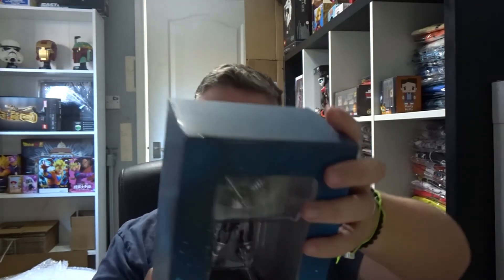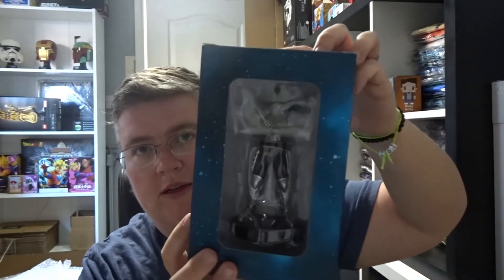ZBox Unboxing June 2021